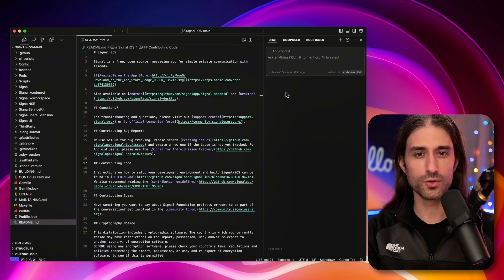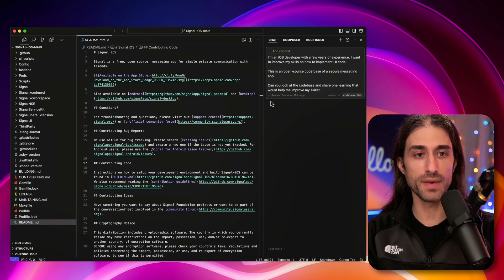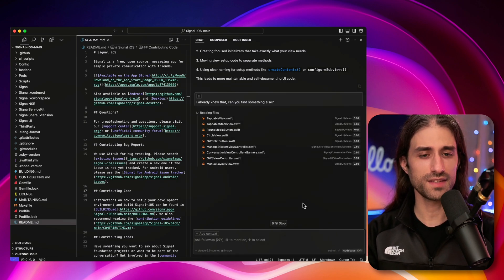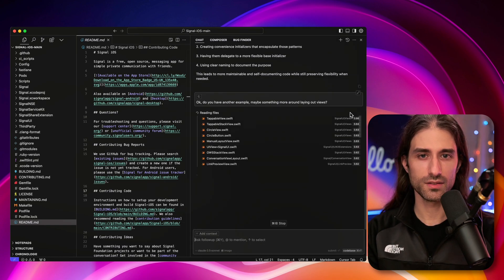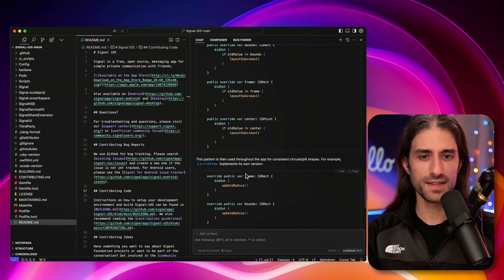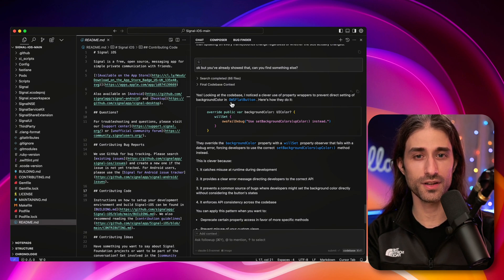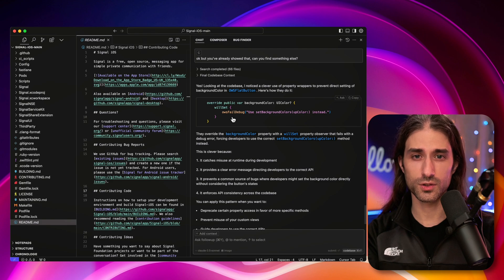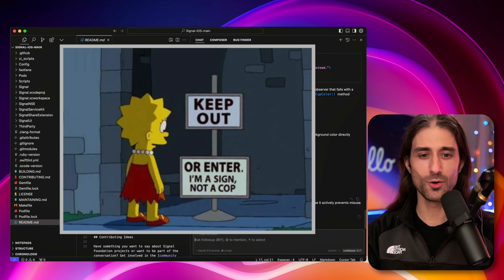How to use AI (and Cursor) to improve your coding skills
CHAPTERS
00:00 – Intro
02:58 – First Learning
03:56 – Second Learning
05:30 – Third Learning
08:45 – Fourth Learning
13:02 – Conclusion